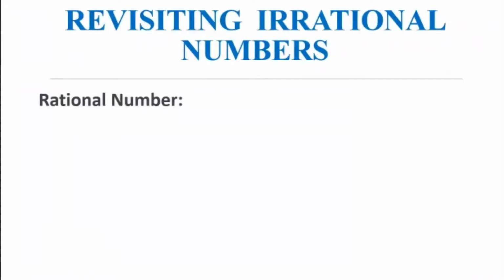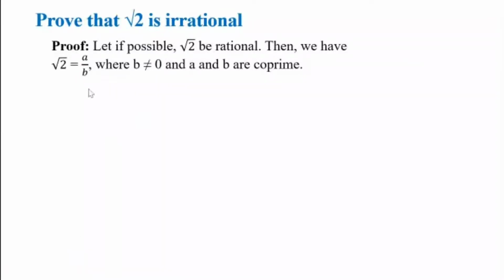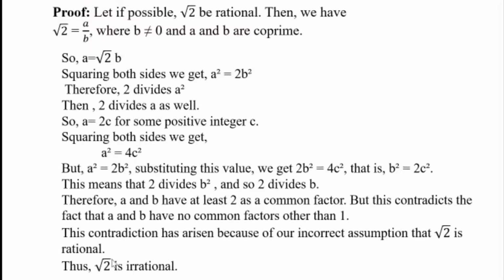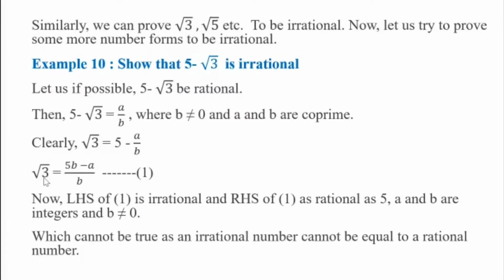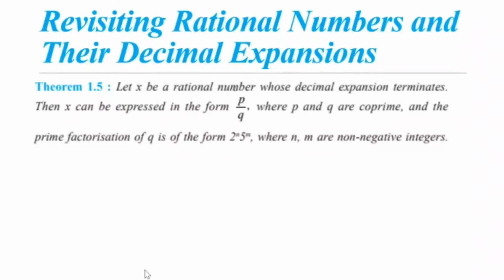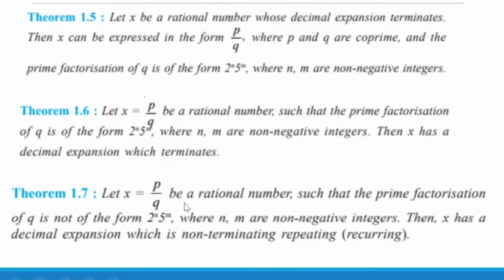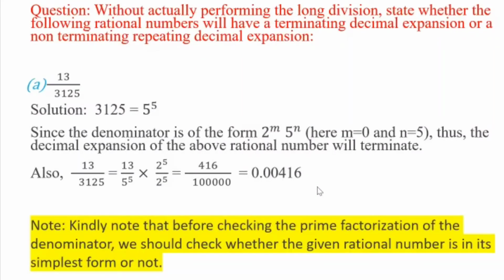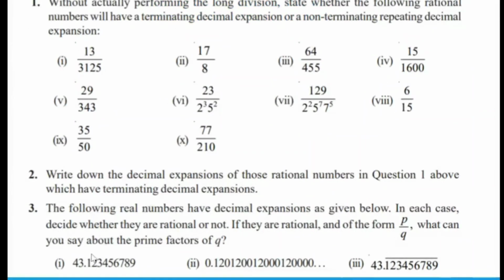REAL NUMBERS Revision 2;Class X- Irrational Numbers, Decimal Representation of Rational Numbers